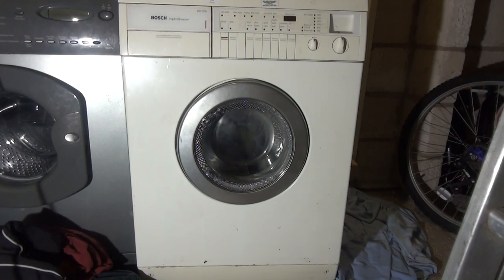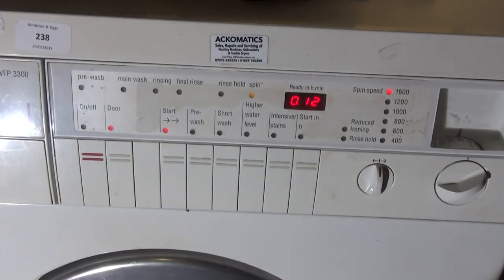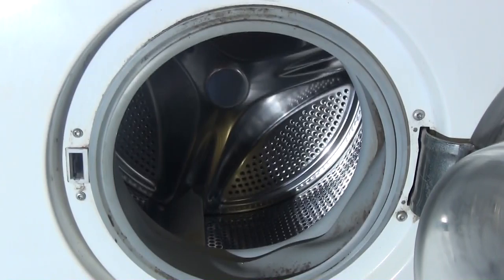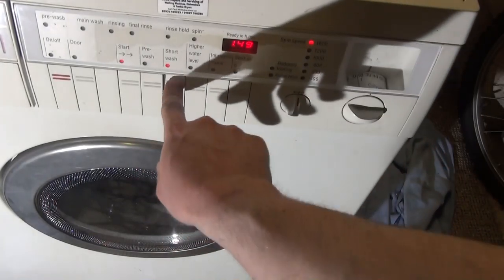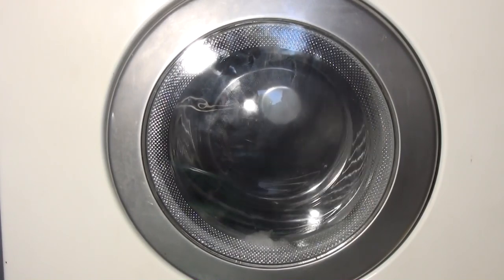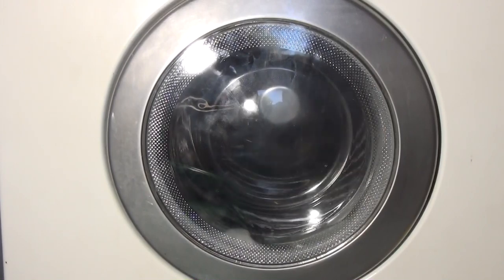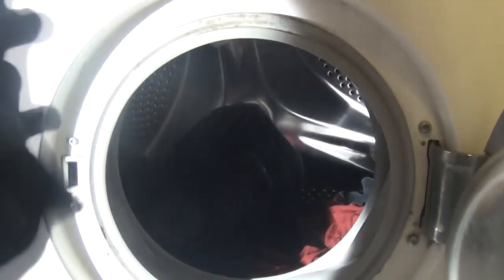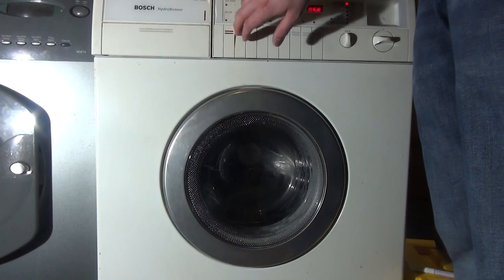Review and Demonstration: Bosch Hydrosensor WFP3300 1600 spin washing machine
I got this from a house clearance auction and it's fair to say that this is still in full working order. it is the best washing machine I have had ever.